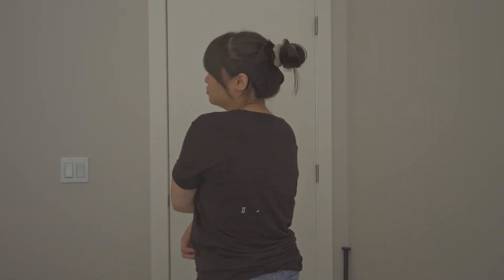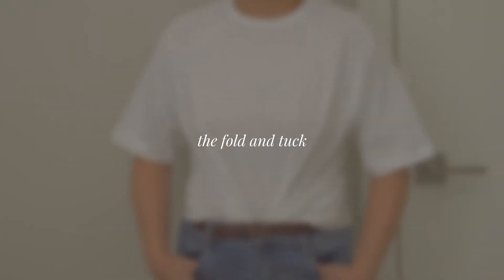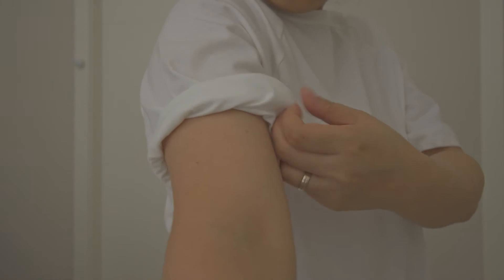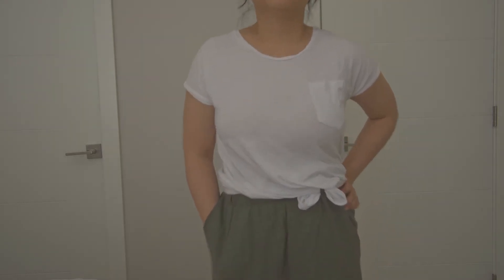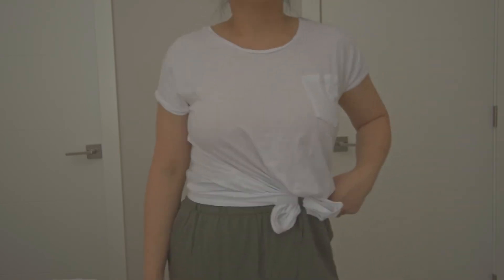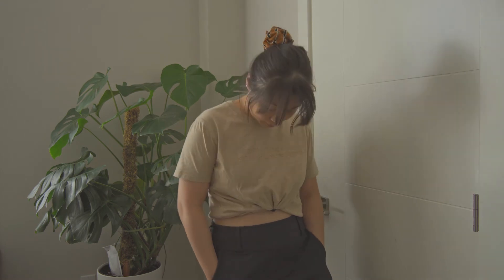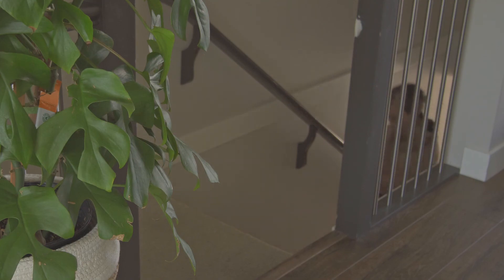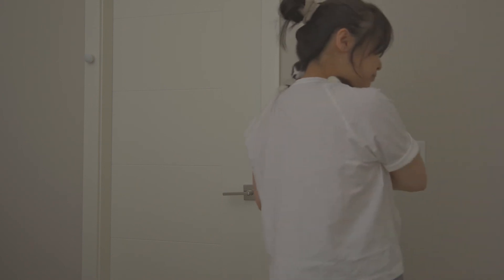Ways to Wear T-shirts | MINIMALIST Wardrobe Beginner TIPS To SIMPLIFY My Closet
Here are my five NO SEW ways to wear and style a tshirt for a minimalist wardrobe so you can get more outfits out of less clothes that you own.! Use these T-shirt hacks to tuck, tie, and fold a tshirt. Simplify your closet and style by having quality pieces like basic tshirts. With a minimalism closet, tshirts are a great choice of minimalist clothing to own because they are versatile, easy to style outfits, and pair well with many minimalist outfits and style.

Timestamps
00:00 - Intro
00:47 - The Fold & Tuck
01:21 - The Sleeve Roll
02:10 - The Faux Bow
03:09 - The Scrunchie Tuck
03:48 - The Classic Knot

Add this video to your playlist if you would like to revisit these tips in the future!

• CREDITS •
Music |
Sweetly My Heart, Asher Fulero
Sleepless Aloha, Reed Mathis

video topics: extreme minimalist wardrobe, how to alter a tshirt without sewing, how to modify a tshirt without sewing, slow living, minimalist lifestyle vlog, minimalism for beginners, no sew tshirt alterations, no sew tshirt modifications, no sew ways to wear a tshirt, minimalist living, minimalist clothing wardrobe, minimalist fashion, simple living, how to live simply, learn how to wear a tshirt multiple ways, how to tie a tshirt 2021, how to tie a tshirt 2021, how to tuck a tshirt, how to wear a tshirt tucked in, how to tie a tshirt knot, how to wear a tshirt in different ways, slow living vlogger, capsule wardrobe 2021, minimalist tshirts, creating a minimalistic clothing wardrobe, creating a minimalist lifestyle, adopting minimalist low buying habits, how to knot a tshirt, how to wear a white t shirt